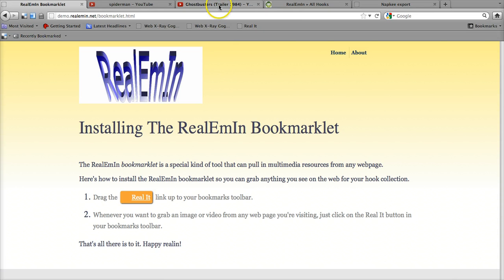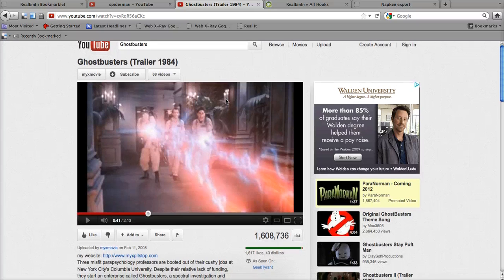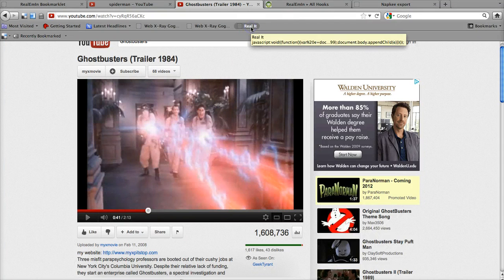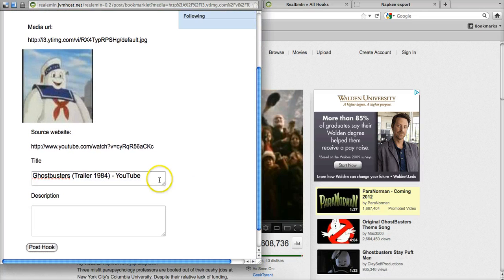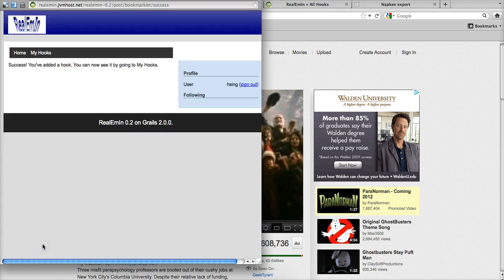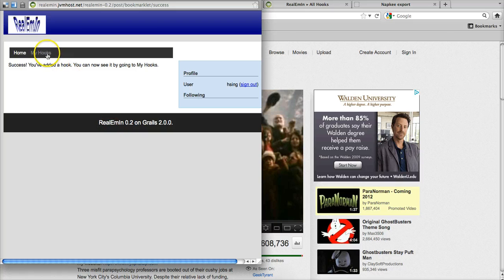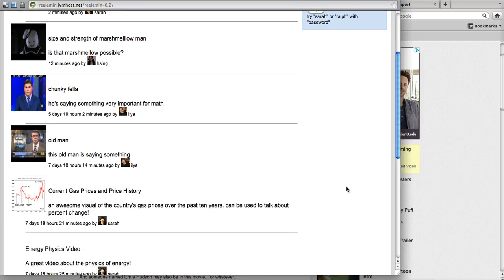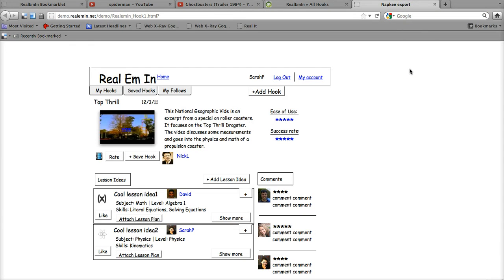Real Em In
One of our prototypes from our first design cycle is Real Em In.  The tool looks at how popular culture could be a rich source of effective "hooks and hows."